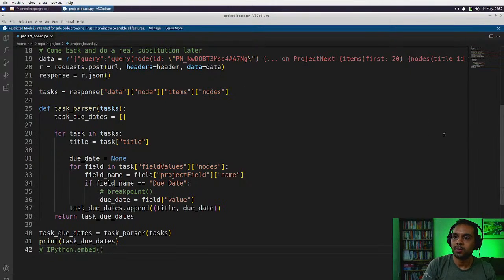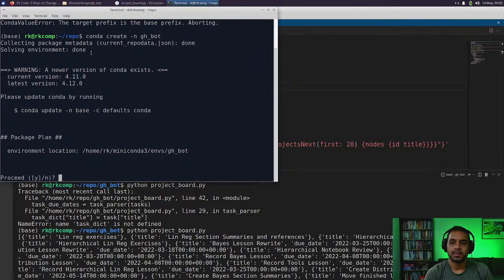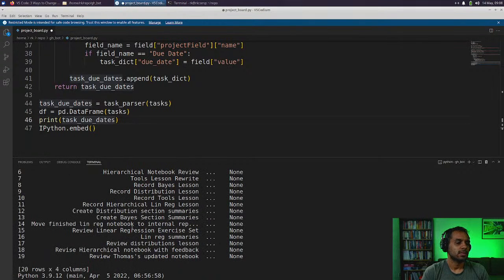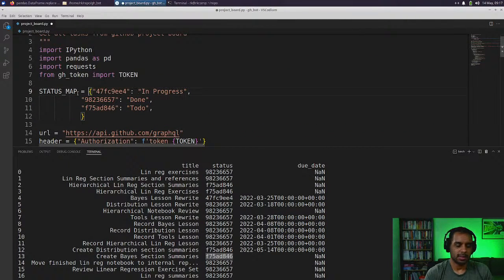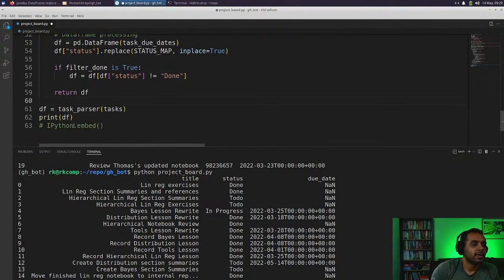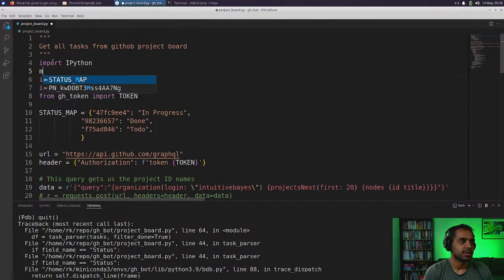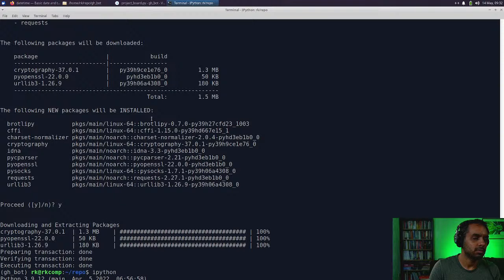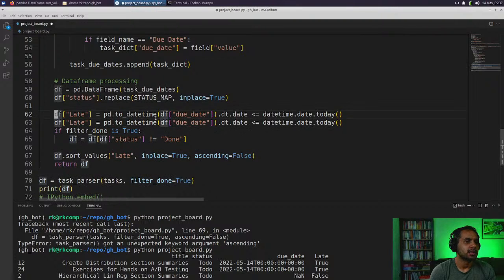Live Coding a Github API Script Part 2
Finishing off the Github API script that I partially completed in the last video using datetime and pandas to get everything into a nice format